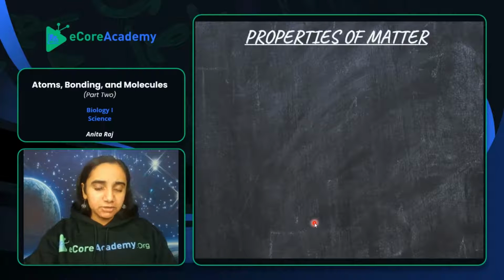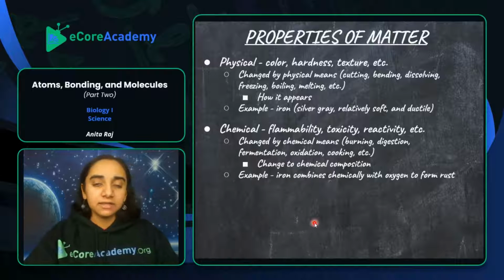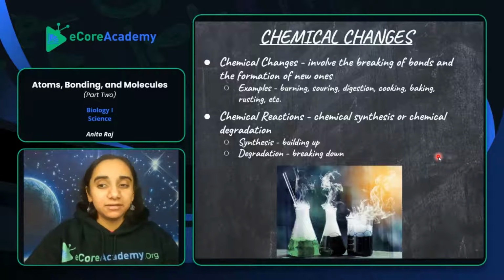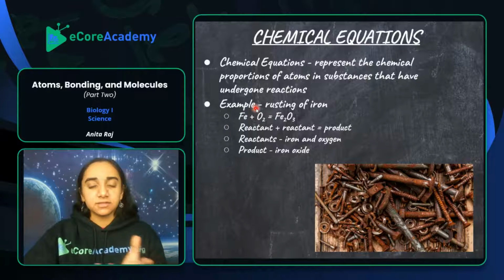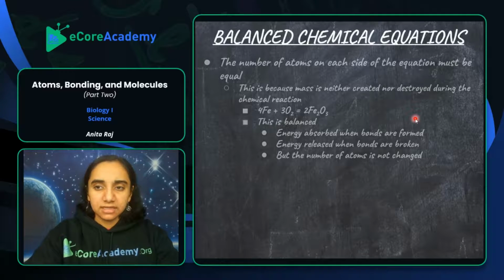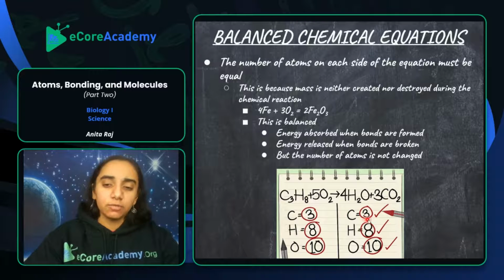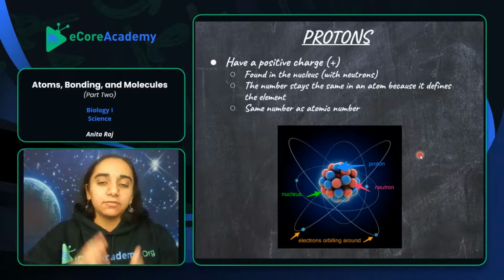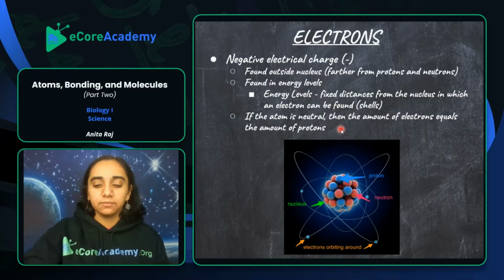Atoms, Bonding, and Molecules (Part 2 of 3) | eCoreAcademy | Anita Raj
Welcome to eCoreAcademy, students! We hope you are all doing well. In this continuation to the previous Biology I video on atoms, bonding, and molecules, we will be investigating physical and chemical properties and changes along with looking at the parts of the atom (the proton, neutron, and electron). Please review your Chemistry skills with this video, and you'll be set for our next unit on biological macromolecules!